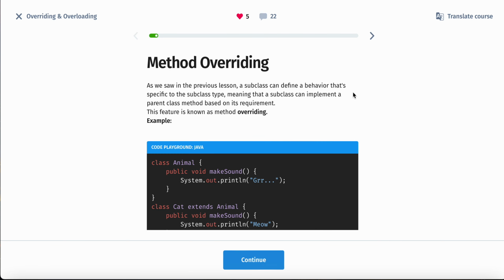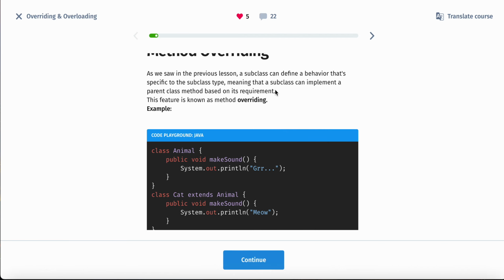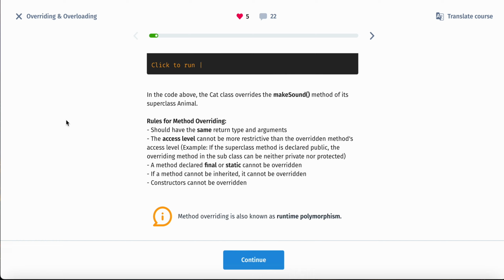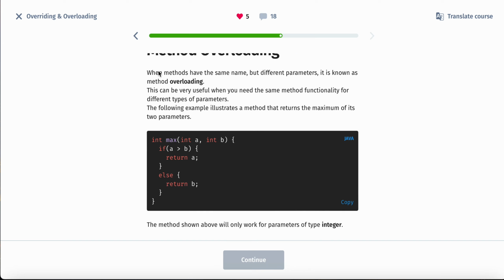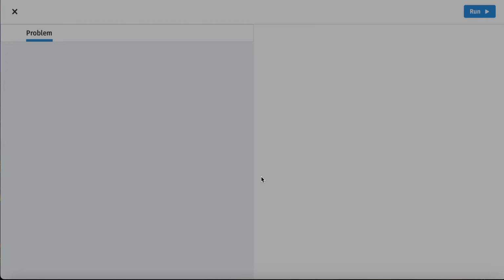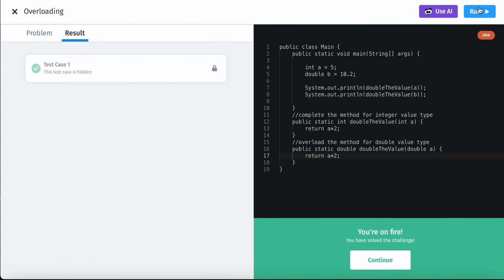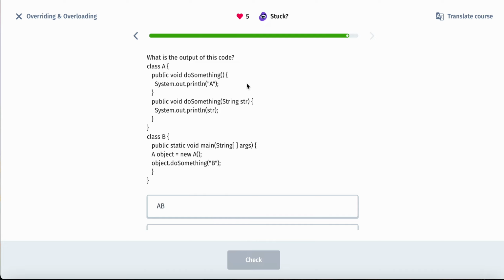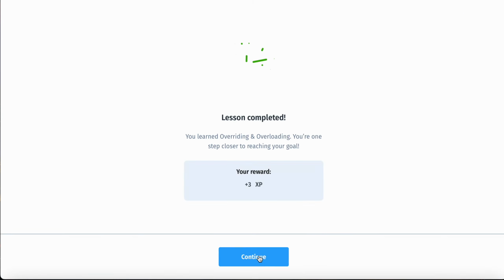Java Intermediate Series | Episode 16 | Overriding & Overloading